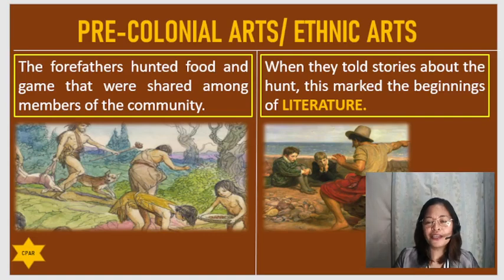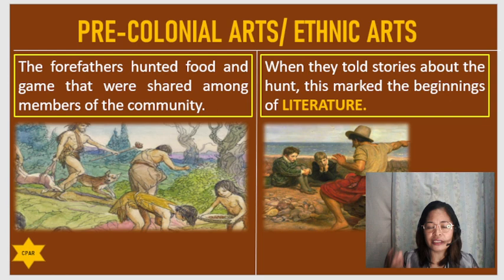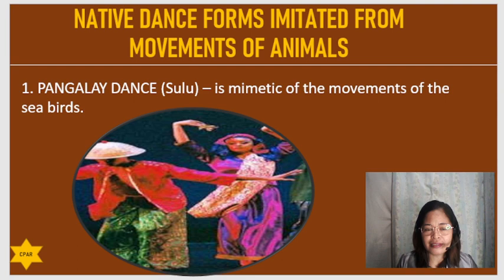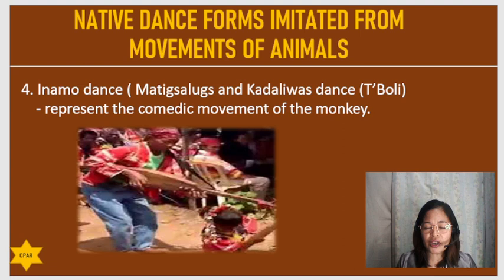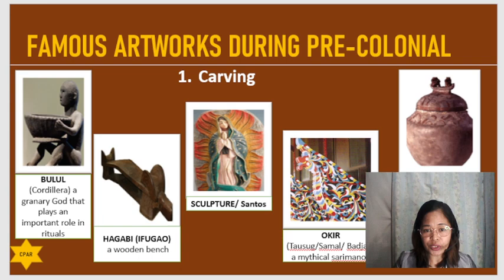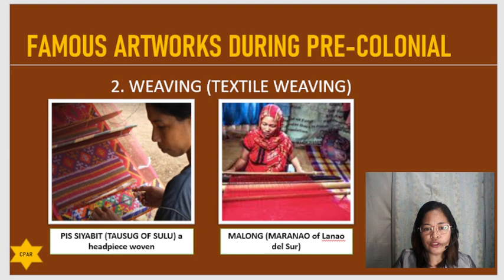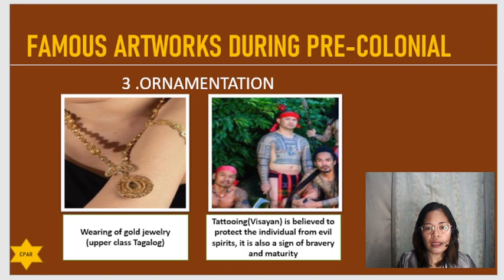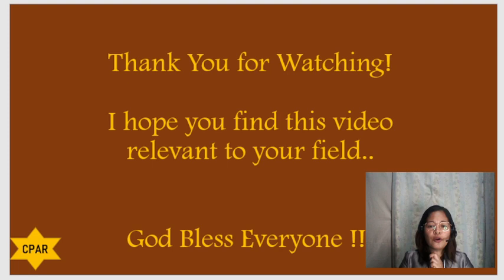Contemporary Arts from the Regions/CPAR/Pre-colonial Arts/Ethnic Arts